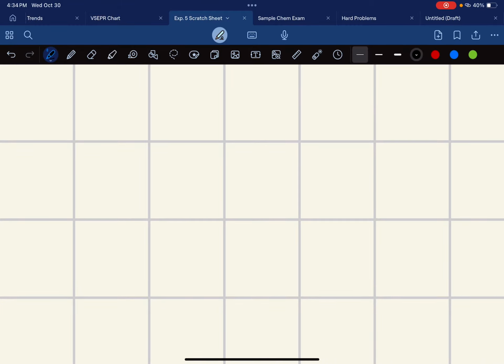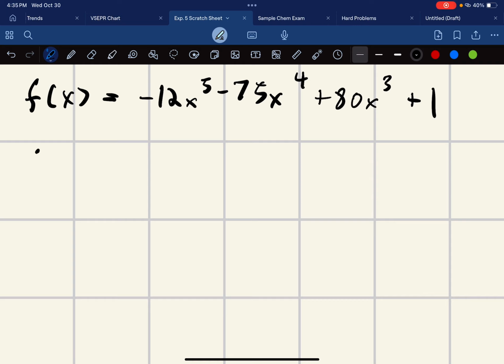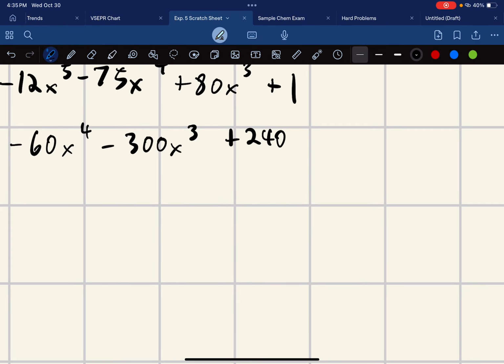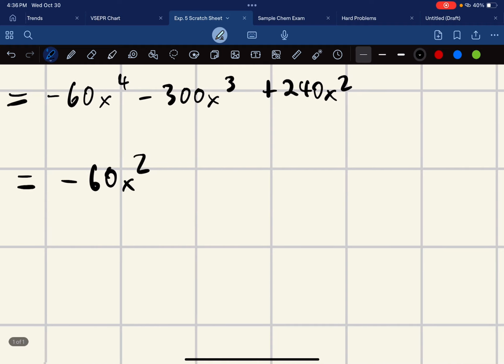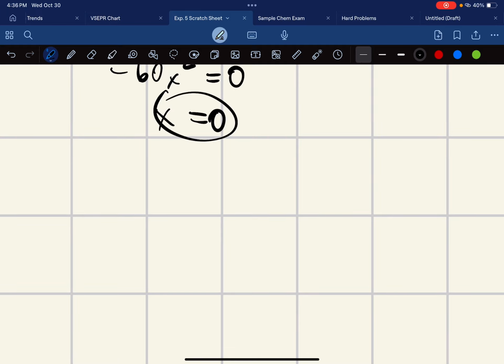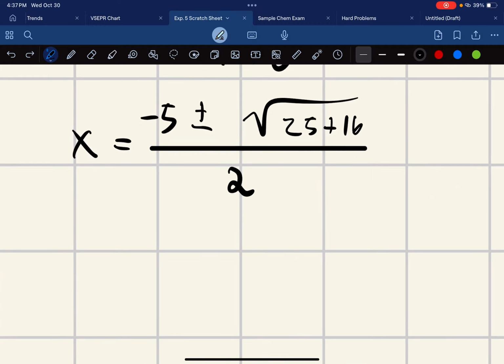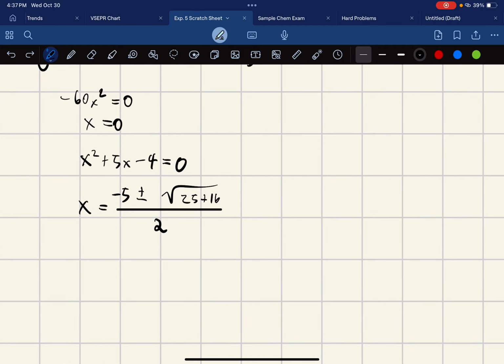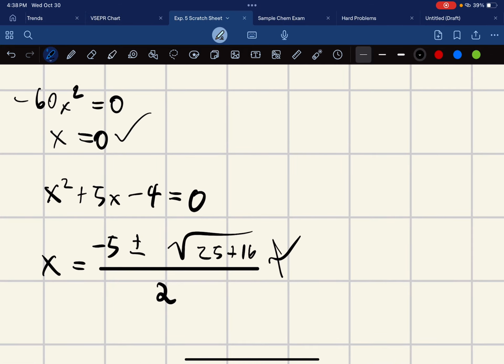4.3 Teach Us Video